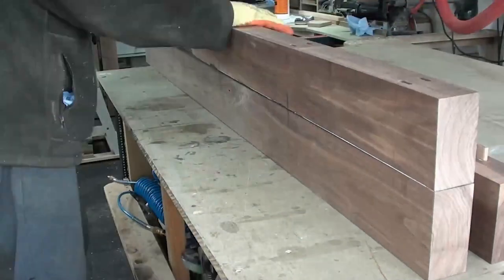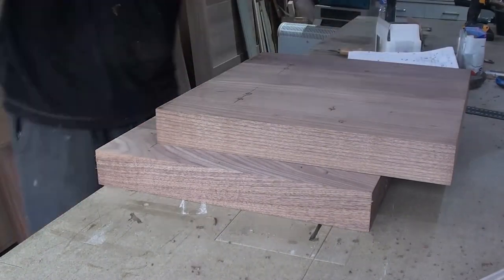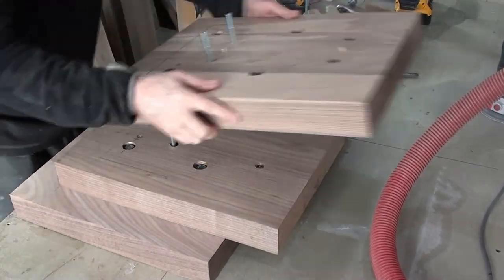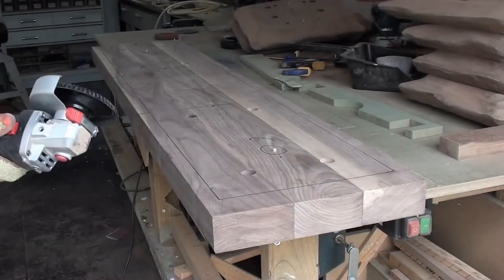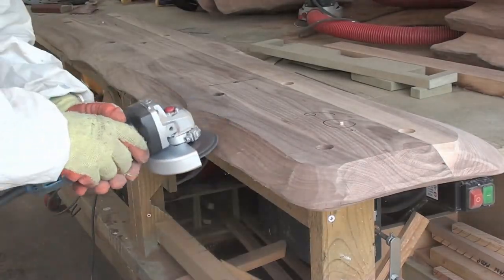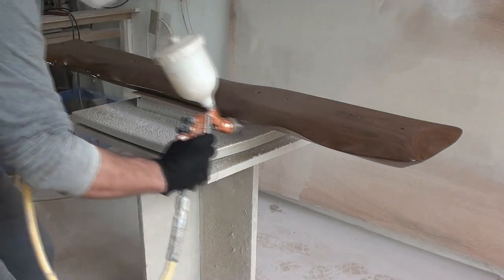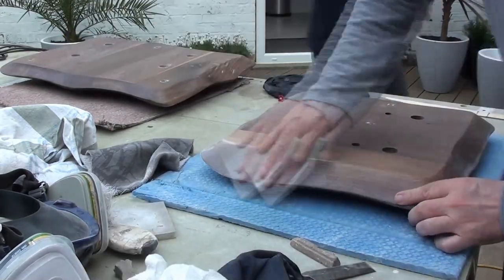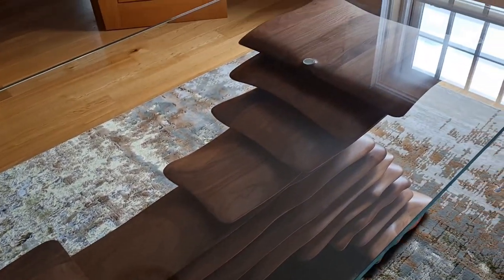American Black Walnut Dining Table Make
A sculptured Dining Table made from American Black Walnut, with a 19mm thick, low-iron glass top. The top size was 2400 x 1000 mm (about 7'10" x 3'3") and was designed to seat eight people.

Check out our Instagram page for many other projects we have recently completed: